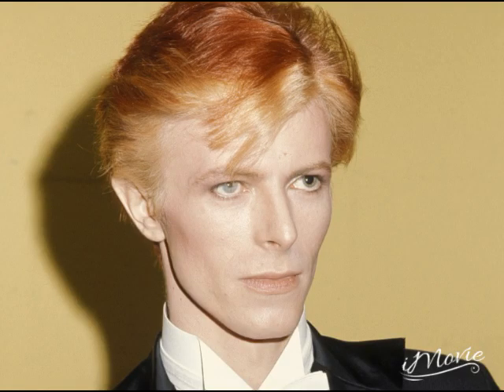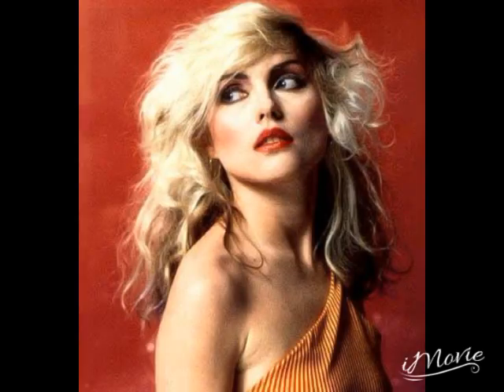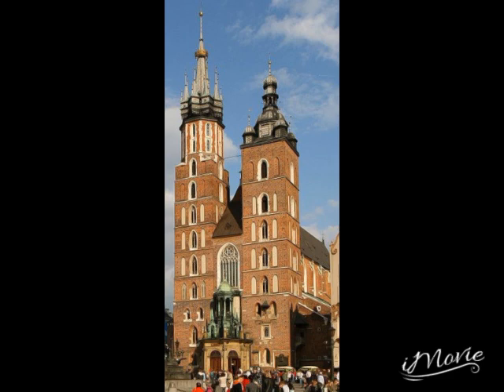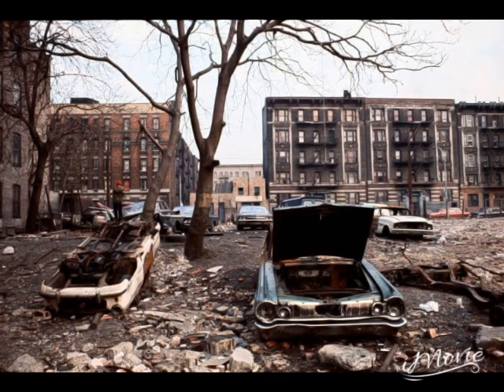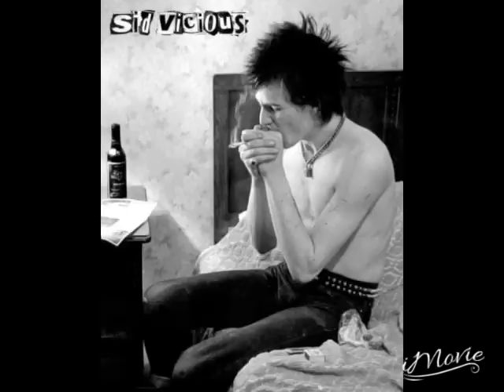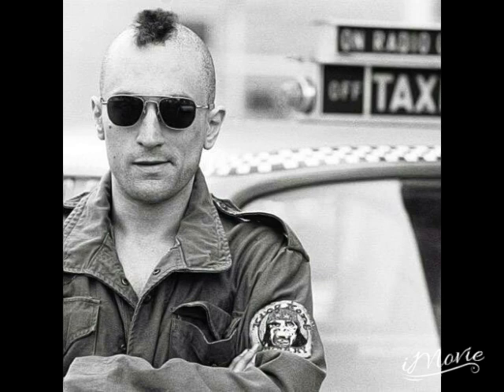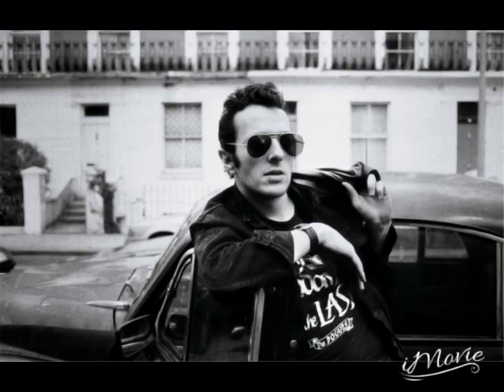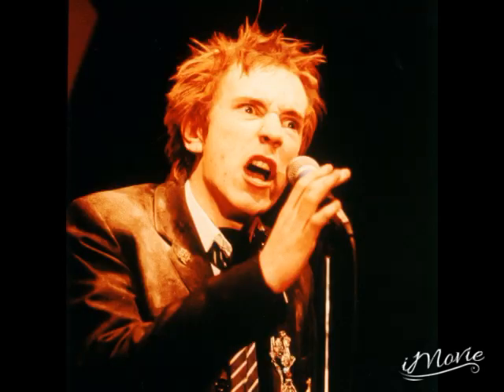Satanic Panics And Moral Outrages: They Are Catnip To The Teenage Boy